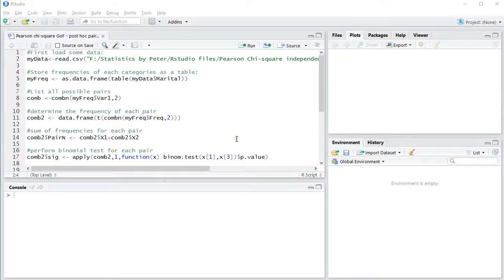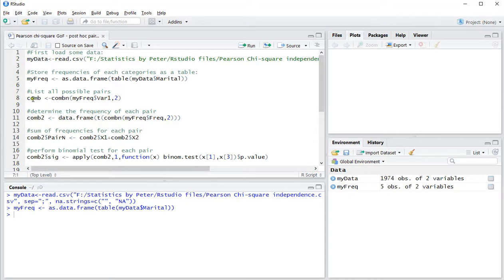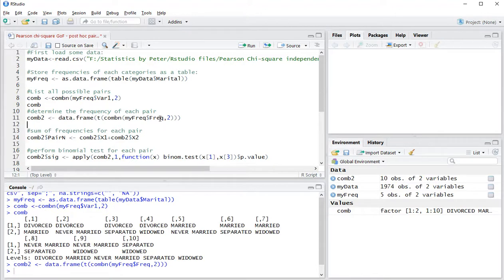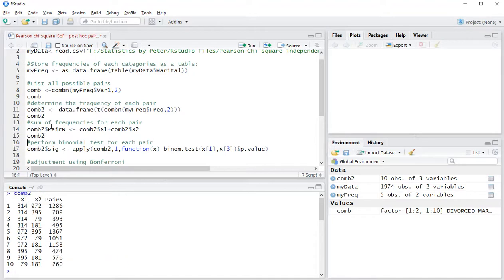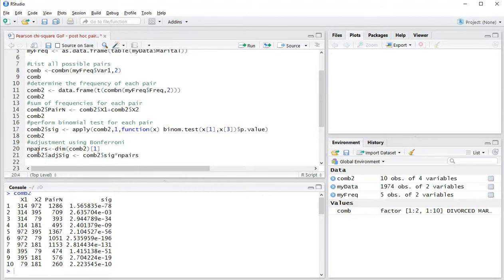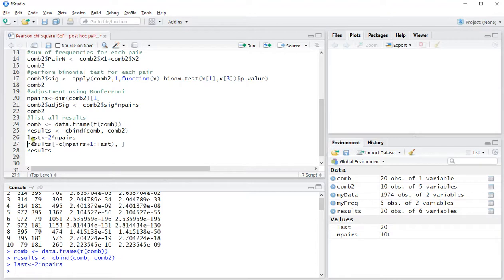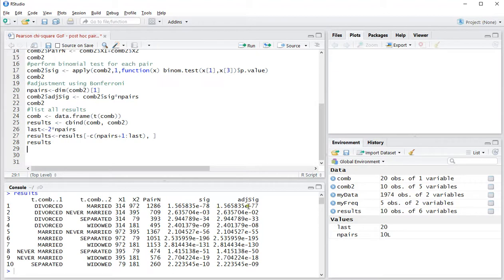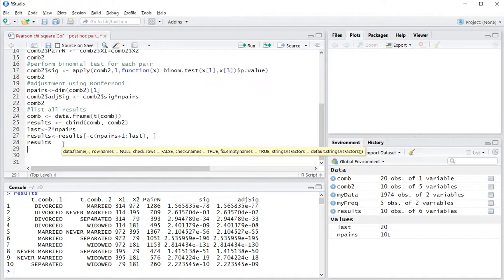R - Pearson chi-square GoF - post hoc binomial tests pairwise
Instructional video on performing a pairwise binomial test with Bonferroni adjustment in R, which could be used as a post-hoc test for a Pearson chi-square goodness-of-fit test.